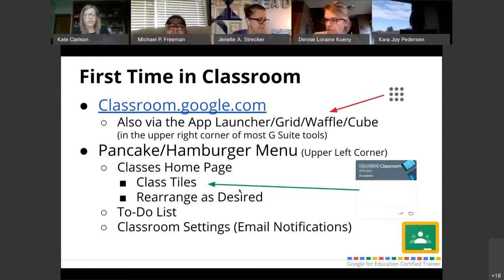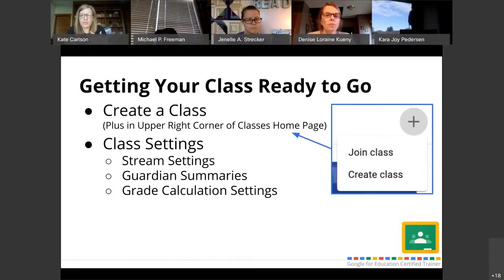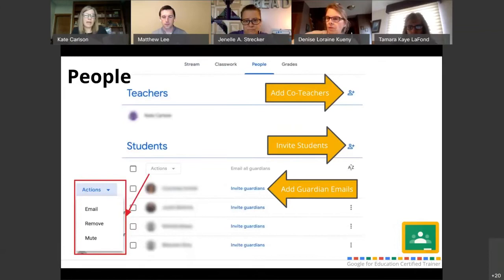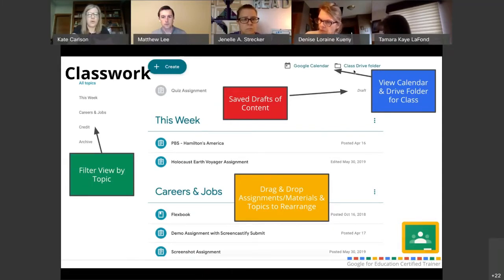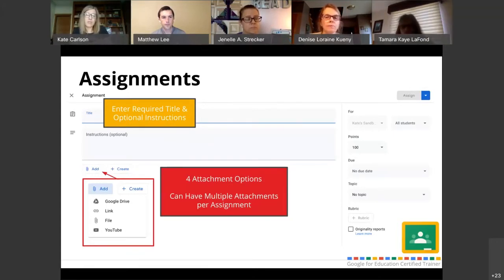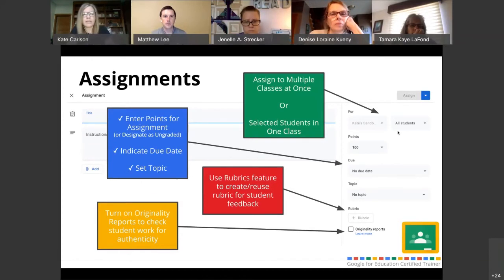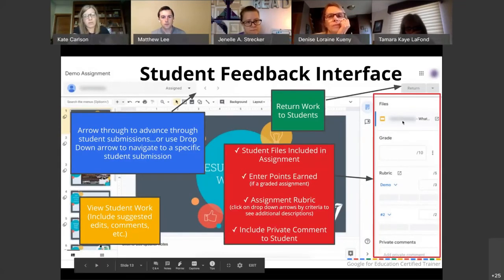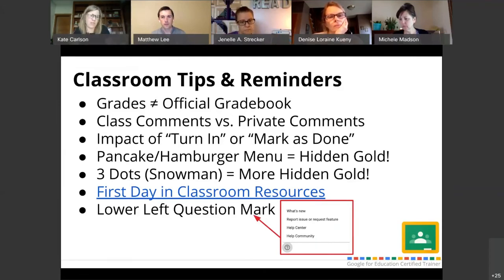Getting Started with Google Classroom